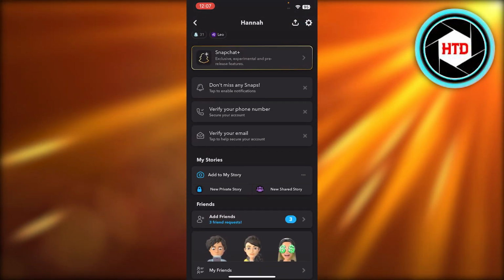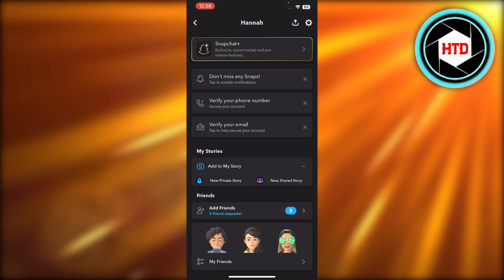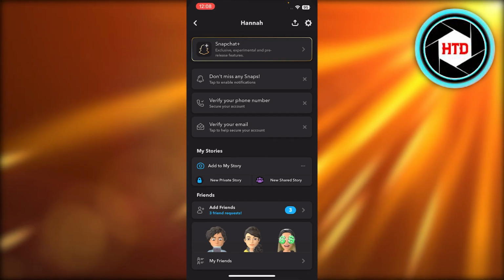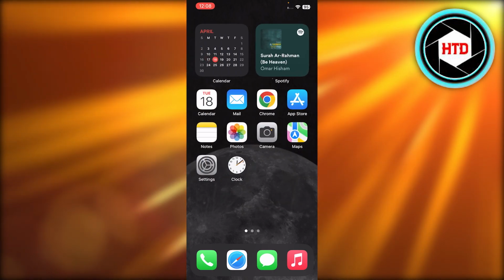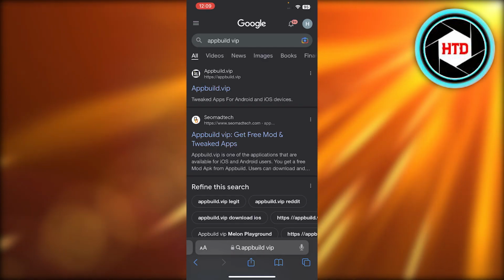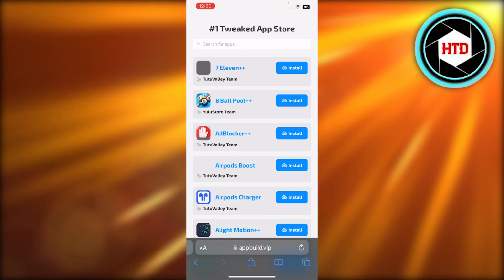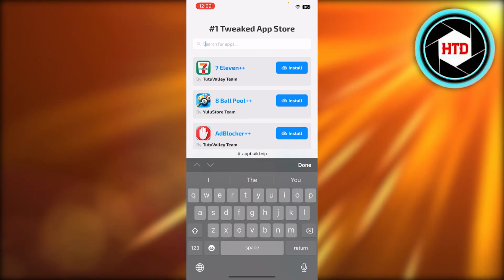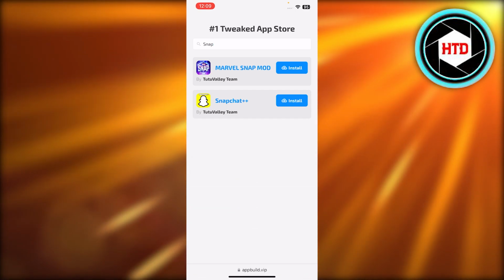How To Fix Snapchat Device Ban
Learn How To Fix Snapchat Device Ban. Snapchat can block devices unjustly sometimes. This video will explain how you guys can stay safe from it and be able to keep your account for as long as possible.